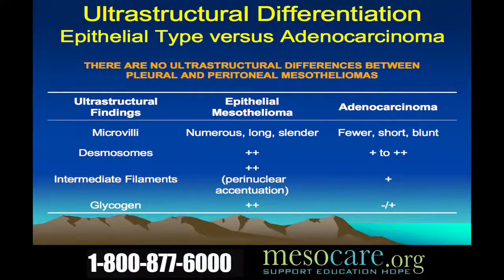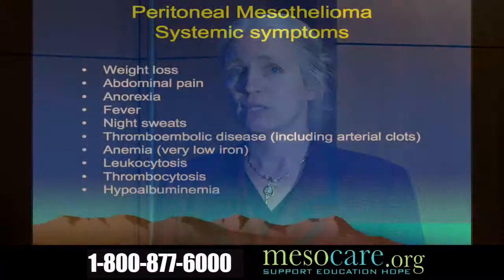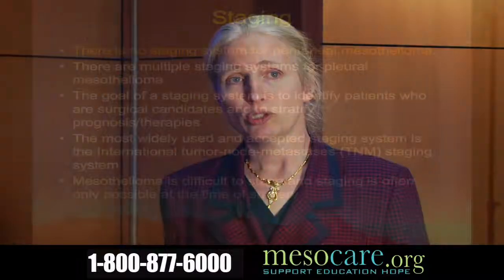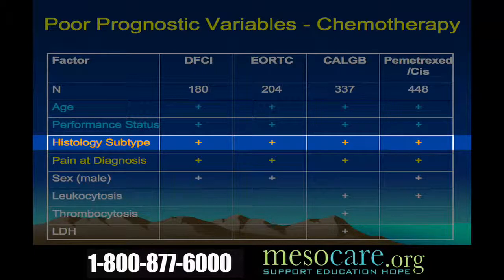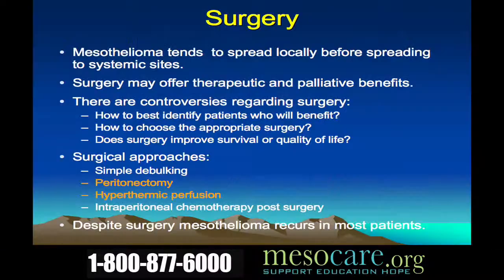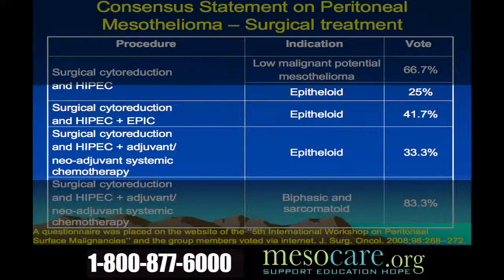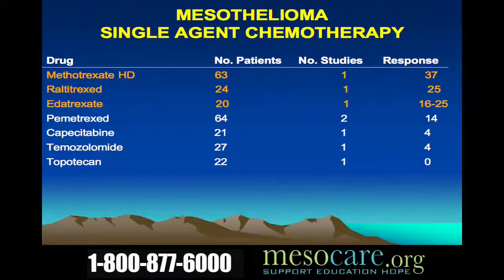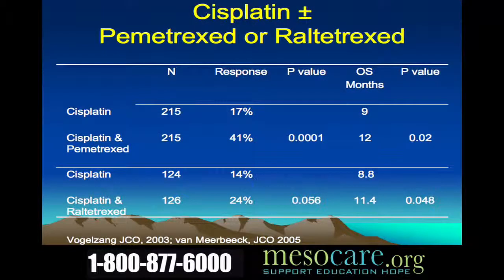Mesothelioma Focus on Peritoneal Involvement Part 2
This lecture on Peritoneal Mesothelioma was presented by Claire Verschraegen, MD, FACP -- Professor of Medicine at the University of New Mexico Cancer Center. It provides valuable information focused on Peritoneal Mesothelioma.